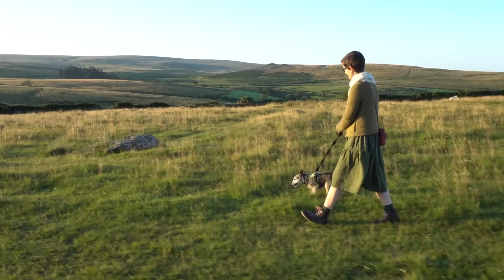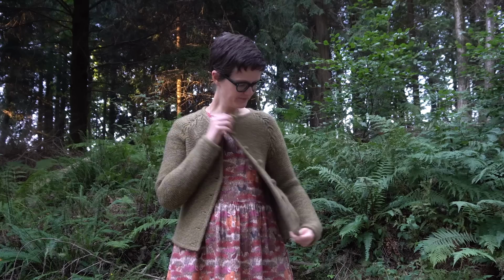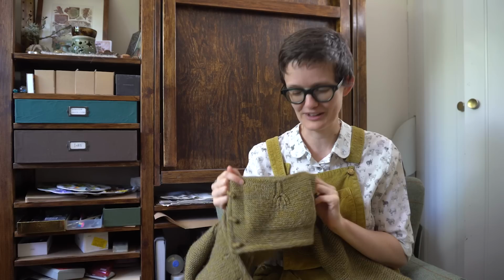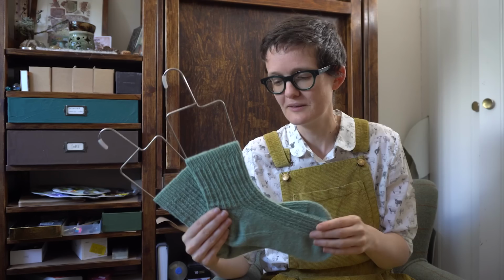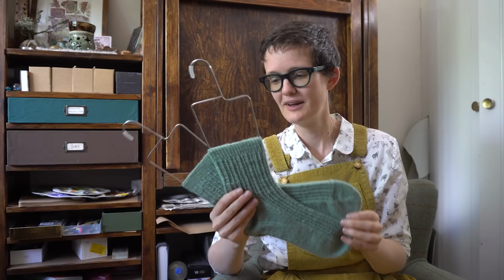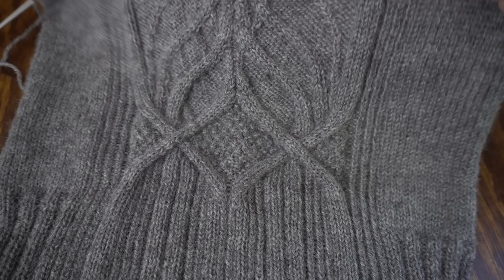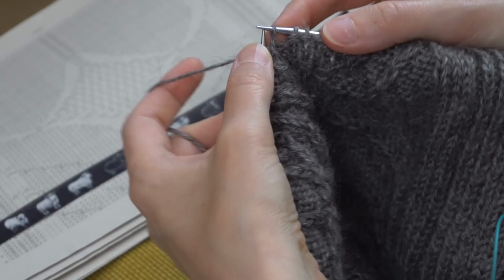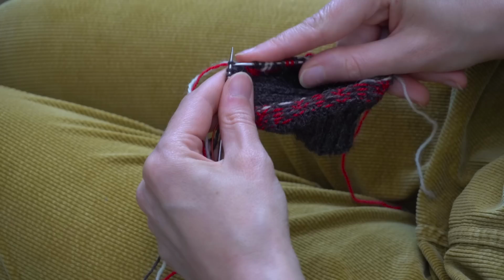The Green Bean Podcast Episode 44: All The Knitting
My Online Shop for patterns, fabric, rubber stamps and more:

This episode's featured projects were...

Dijon Forêt cardigan by Carol Sunday
Yarns from John Arbon Textiles:
Yarnadelic, colour Sunflowers In My Garden
Alpaca Supreme, colour Kyanite

Birch Ply socks by Anushka of The Crimson Stitchery
Natural Sock yarn by Woolly Mammoth Fibre Company

Nightingale jumper by Norah Gaughan
Mithril yarn by Stansborough

My new Mushroom sock design!
Drover sock yarn by Daughter of a Shepherd

What I'm wearing:
Outdoors, the dress is an adapdation of McCall's M7948 view D. The cardigan is Dijon Forêt cardigan  Carol Sunday and the shawl is the Echo Flower shawl by Jenny Johnson Johnen.
Indoors, the shirt is Hedwige by Republique du Chiffon in my own cotton lawn fabric, and the dungarees are self-drafted.

Intro and outro music:
"The Whole House is Singing" by Alasdair Roberts
All other music from the album "With Innotet" by Will McNicol